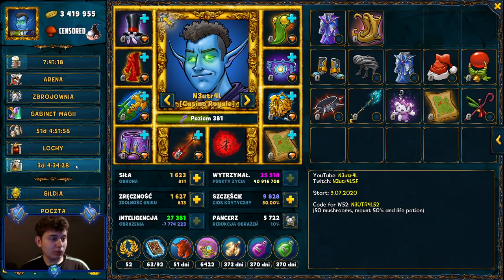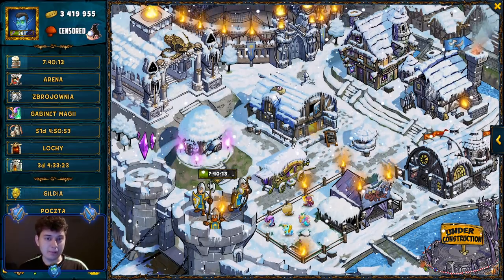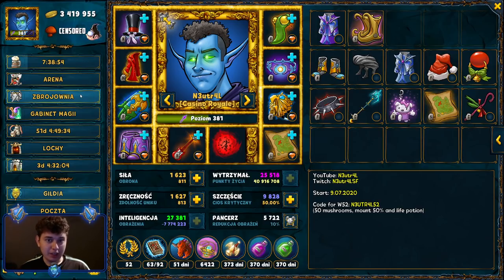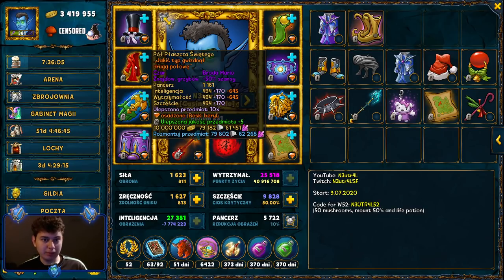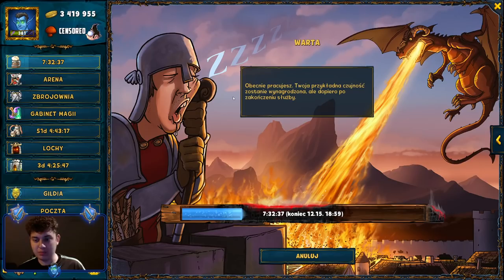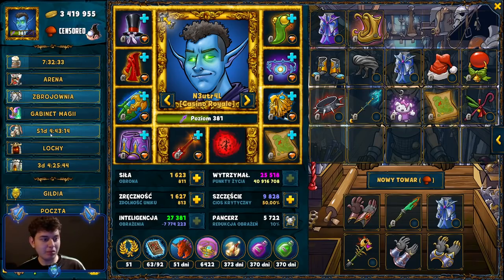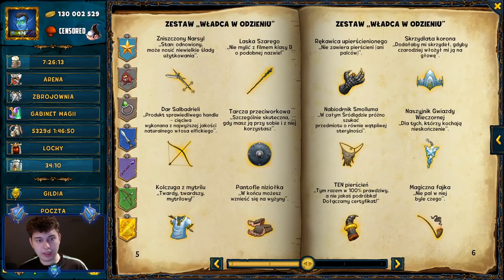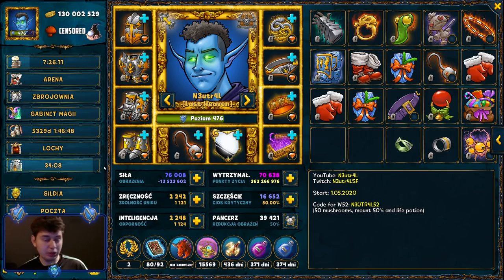⭐ WSZYSTKO, CO MUSISZ WIEDZIEĆ O LEGENDARNYM LOCHU ⭐ SHAKES & FIDGET ⭐ N3UTR4L ⭐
ENEBA.com - najtańsze gry (PS4, Xbox, PC)! Z kodem N3utr4L 3% ZNIŻKI!
OTRZYMAJ BONUS 1 EURO (4,5zł) NA ENEBIE! Zarejestruj się teraz

Siemanko!
W dzisiejszym odcinku omówienie czystej teorii dotyczącej Legendarnego Lochu.
Miłego oglądania!